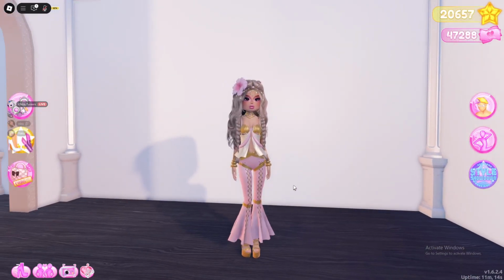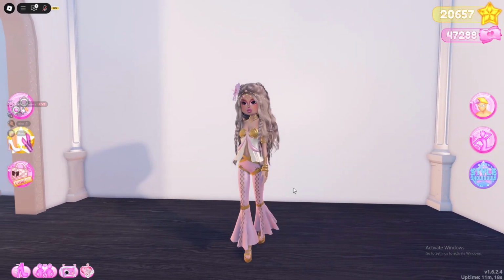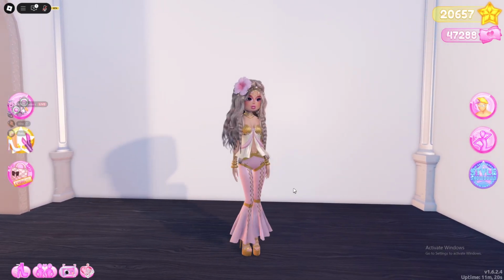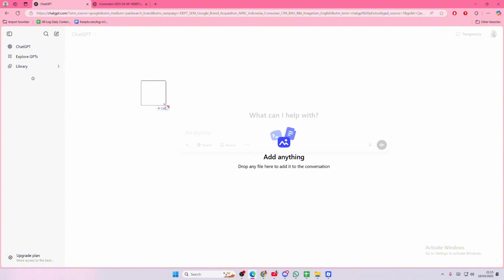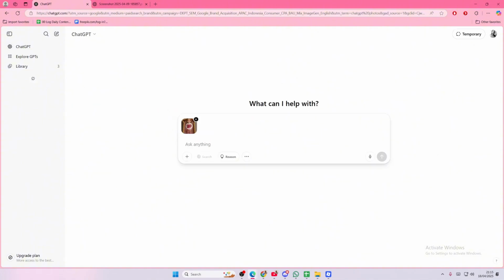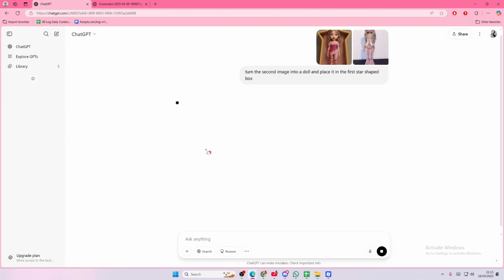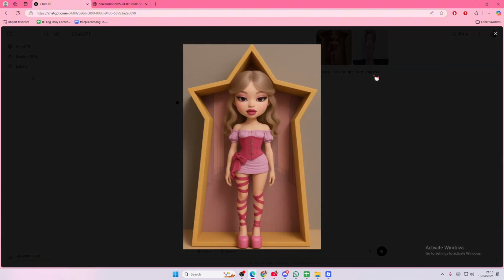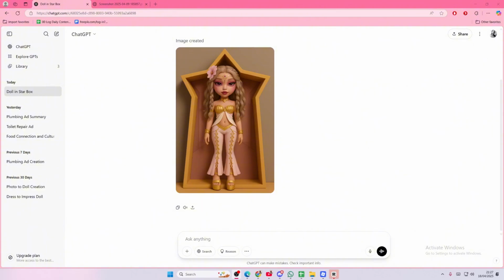DTI Dolls! How You Can Create Your OWN Dress To Impress AI Doll?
Create these Dress To Impress dolls by watching this tutorial.